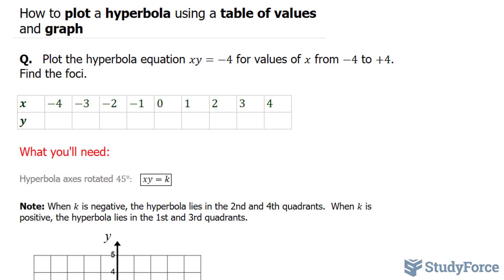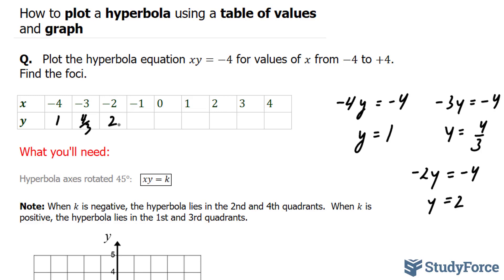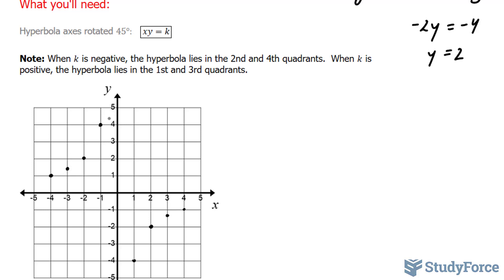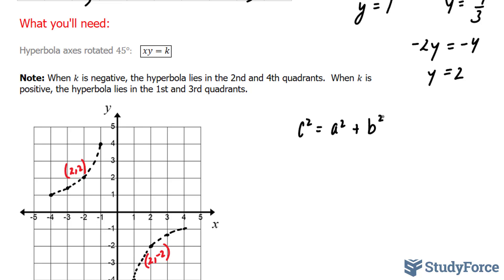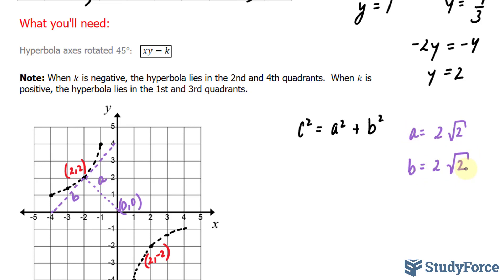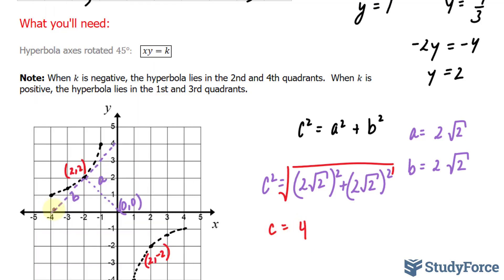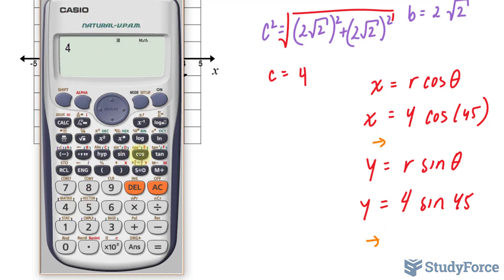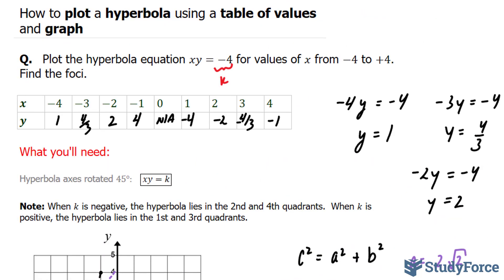📚 How to plot a hyperbola using a table of values and graph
Q.   Plot the hyperbola equation xy=−4 for values of x from −4 to +4. Find the foci.

x −4 −3 −2 −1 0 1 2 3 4
y

What you'll need:

Hyperbola axes rotated 45°:   (xy=k)

Note: When k is negative, the hyperbola lies in the 2nd and 4th quadrants.  When k is positive, the hyperbola lies in the 1st and 3rd quadrants.